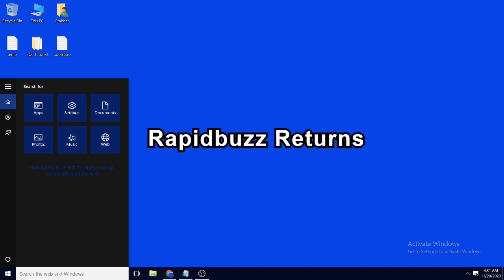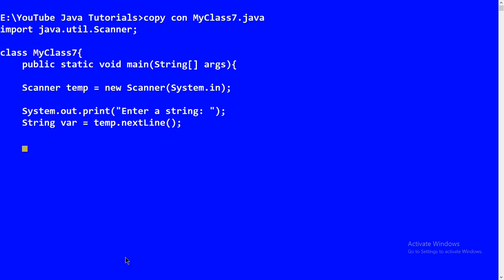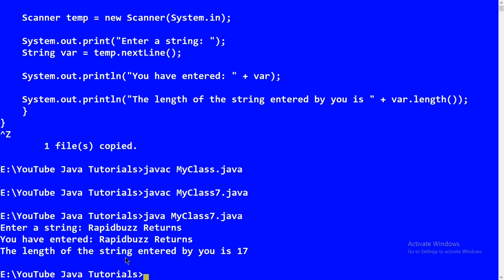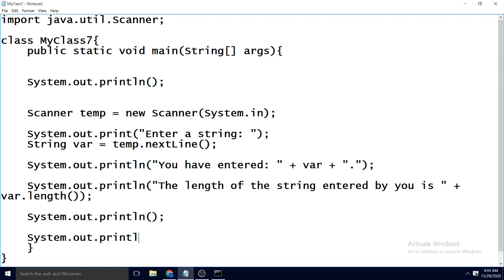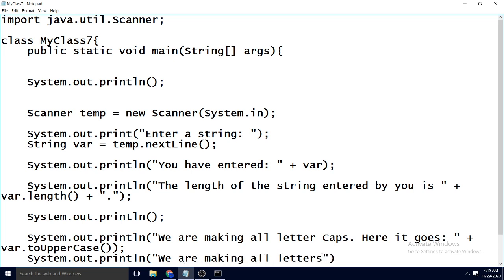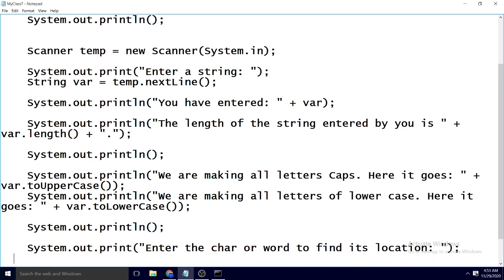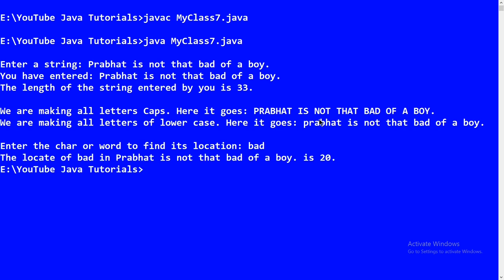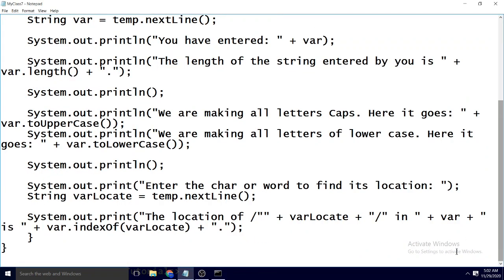String Manipulation in Java